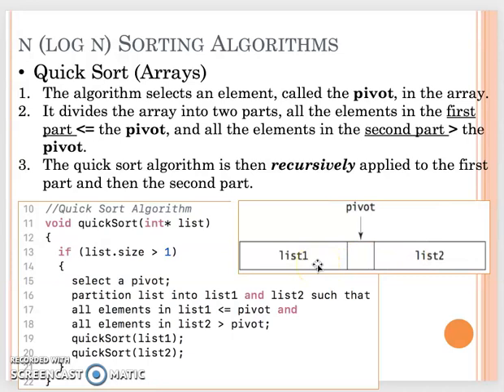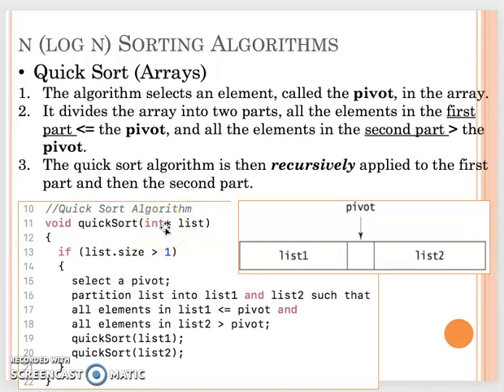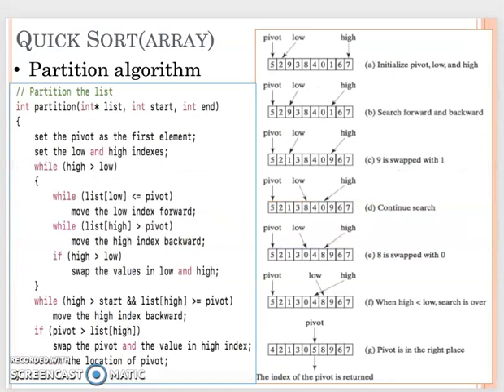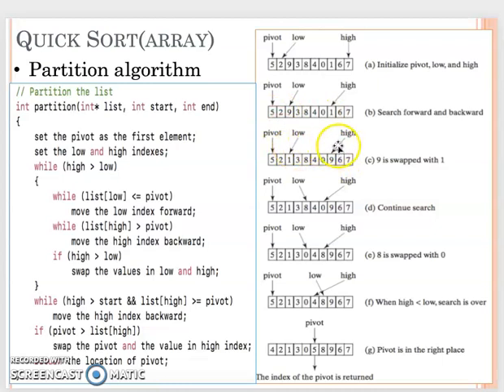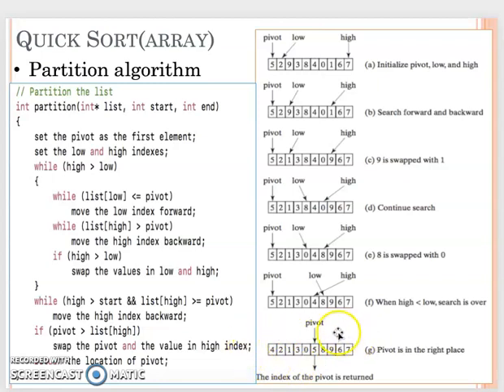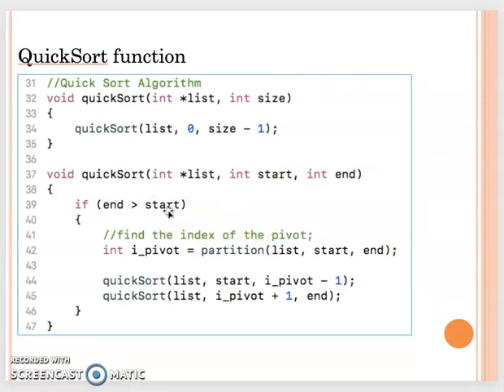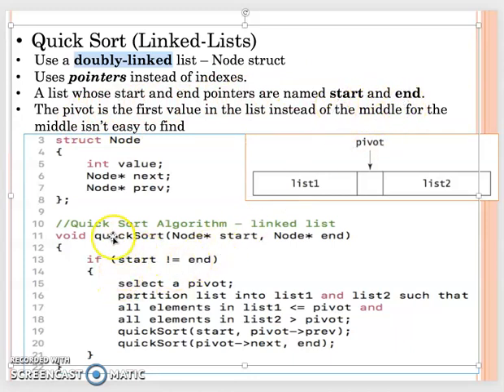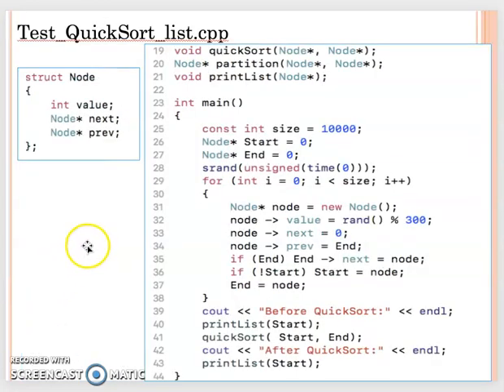COMSC210Module13Clip3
Explain the O(N logN) sorting algorithm, QuickSort, with array-implementation and linked-list implementation with the sample codes